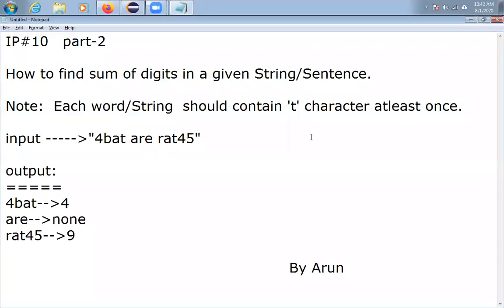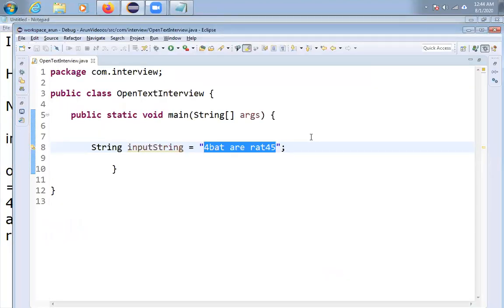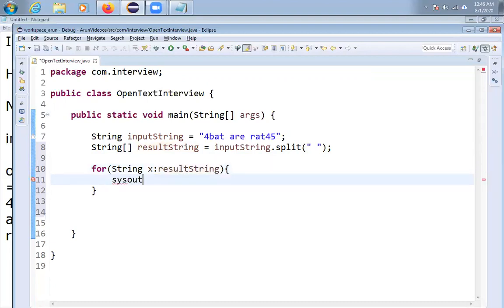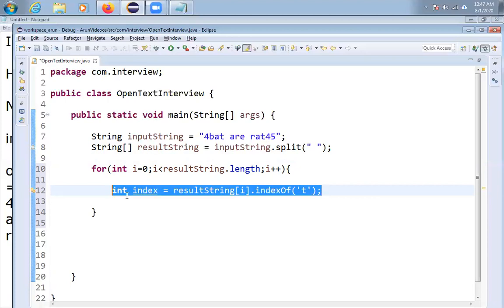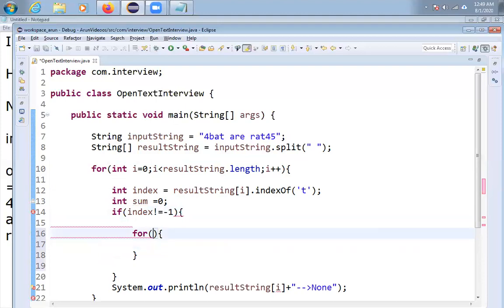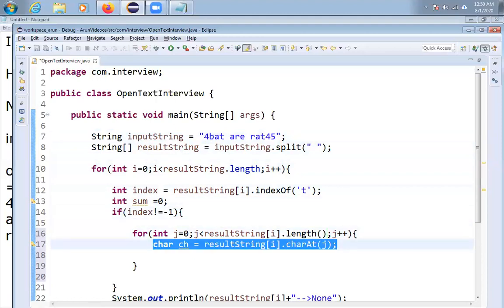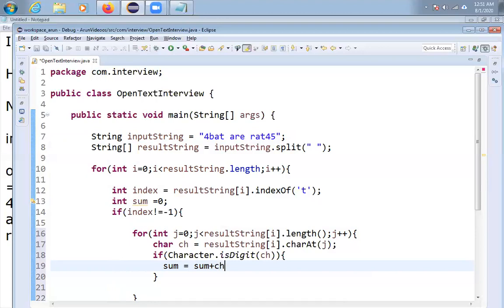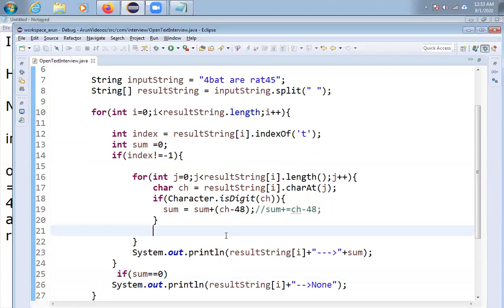IP#10 part-2 How to find sum of digits in a given String/Sentence.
IP#10   part-2

How to find sum of digits in a given String/Sentence.

Note:  Each word/String  should contain 't' character atleast once.

input:  "4bat are rat45"

output:
4bat:4
are:none
rat45:9